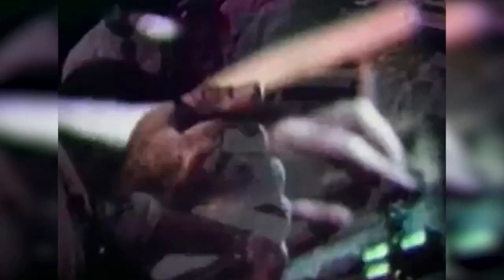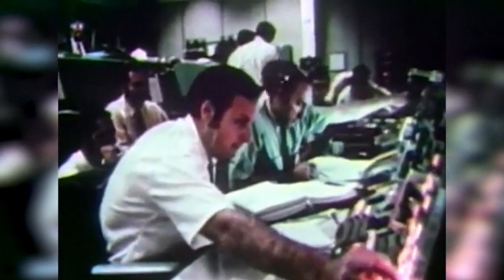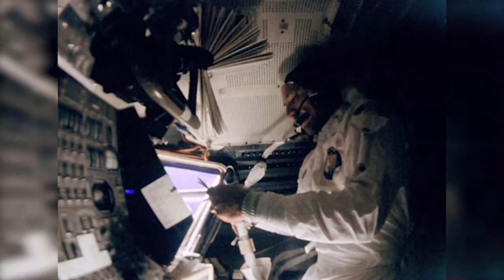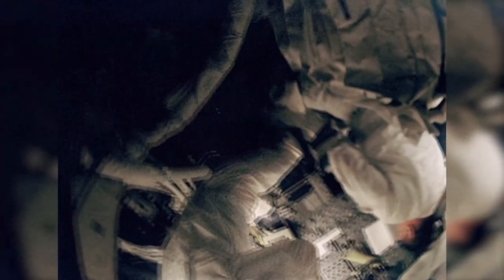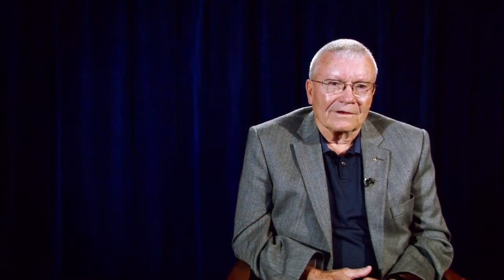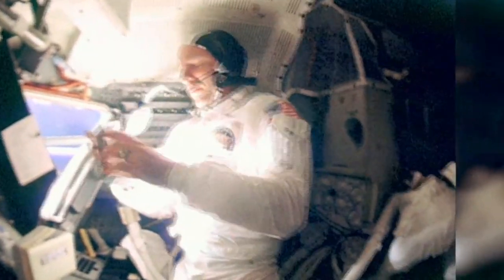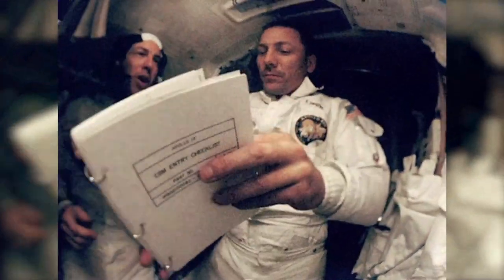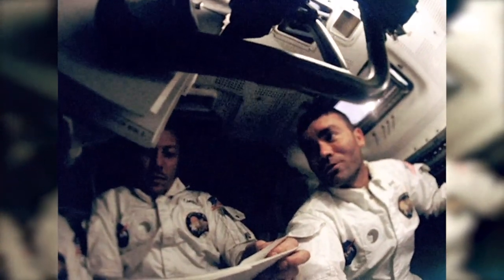Tell Me A Story: Apollo 13 Mission by Fred Haise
Astronaut Fred Haise describes what it was really like on board Apollo 13 moon mission after an explosion which could have killed the crew had mission control and the crew not worked together to find a way to get back to Earth in this Tell Me a Story.